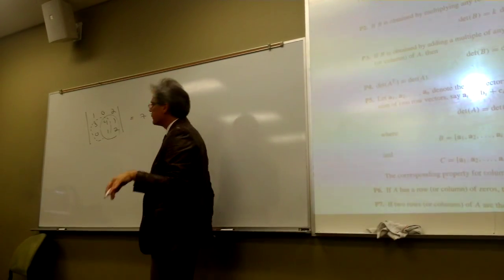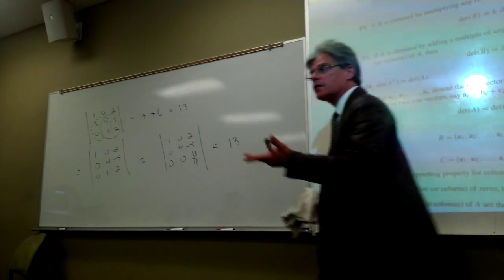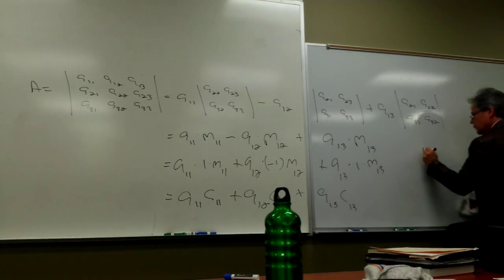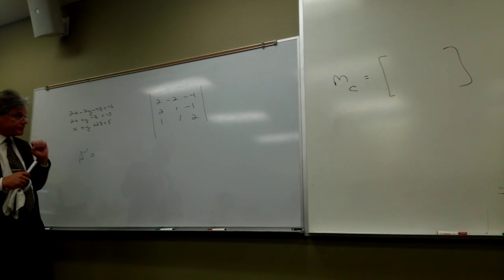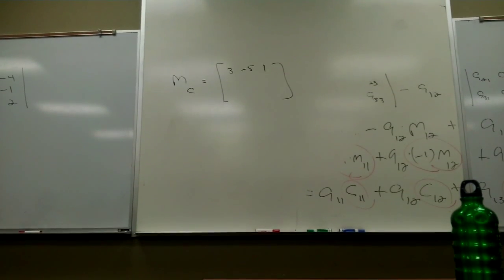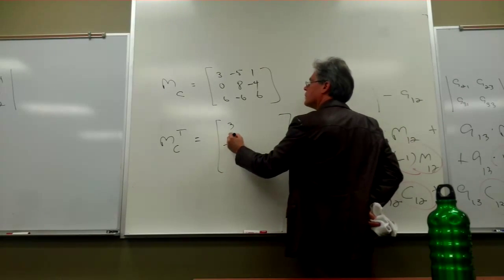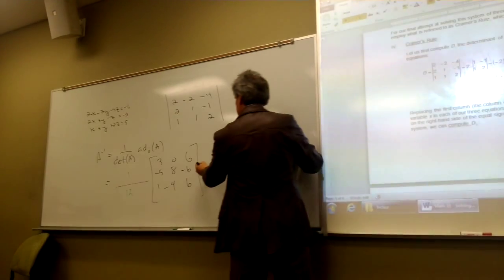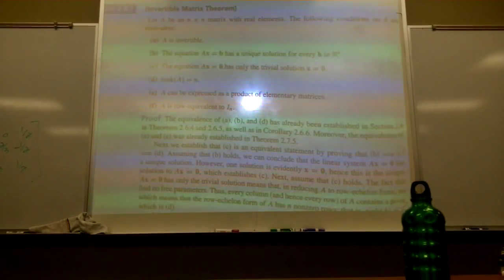math 33 3 1 3 2 part 2